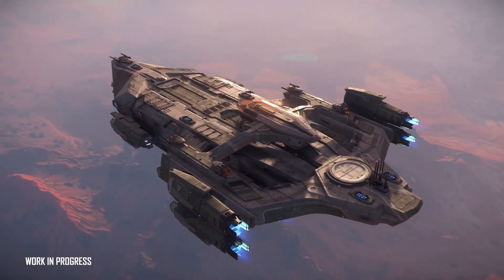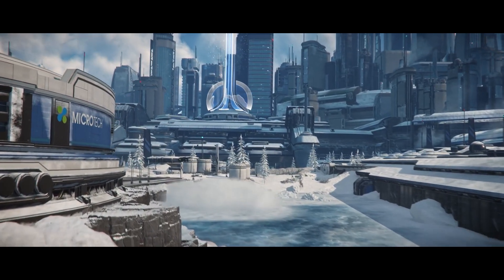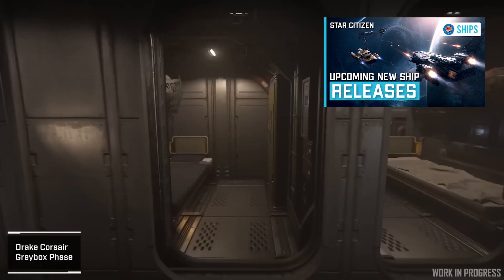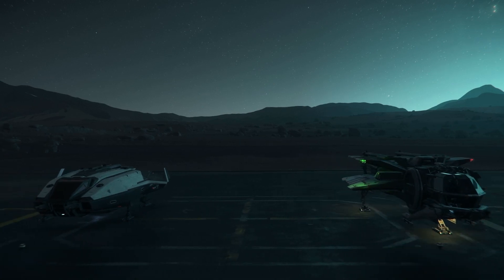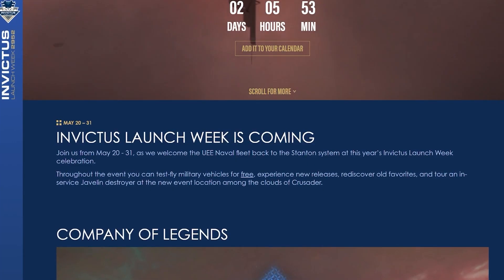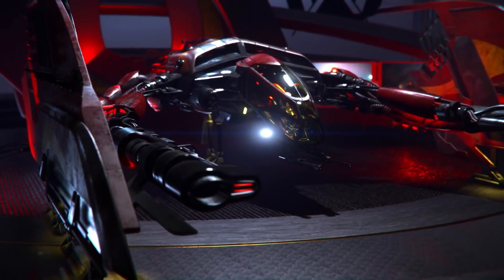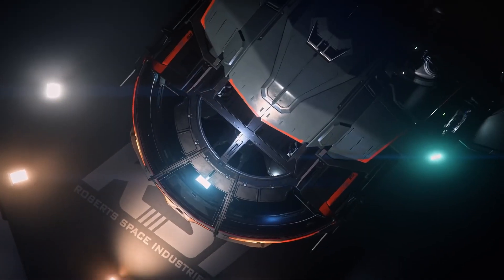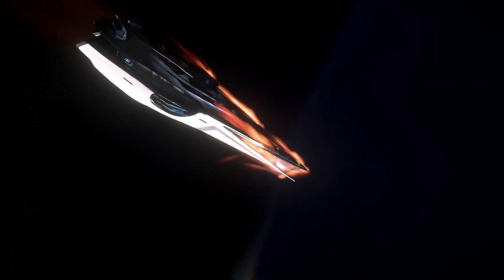Star Citizen Free Fly Events Are your Chance To Test the Whole Game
The biggest funding and community event for Star Citizen is here, and it will allow all current and future players to fly almost every space ship and experience the entire game with a free account. While it might be a bit unstable, these free fly periods are great for trying out the game. Here are all the details on how to play, and which days you should try it.

ToC:
00:00 Intergalactic Aerospace Expo
00:44 What is IAE?
04:06 How To Play For Free
08:23 Learn More